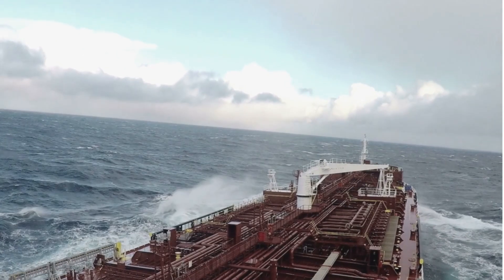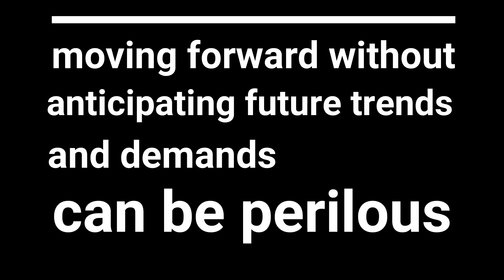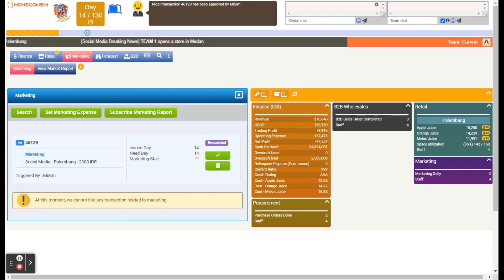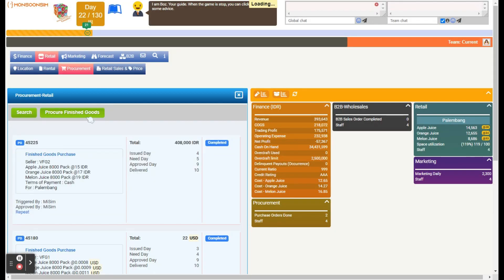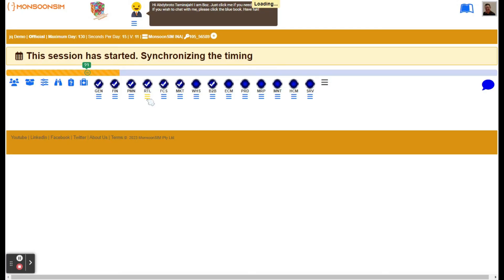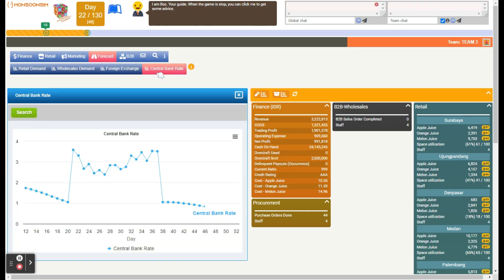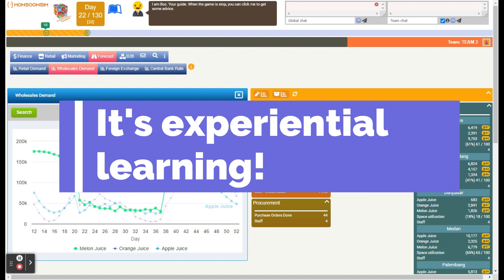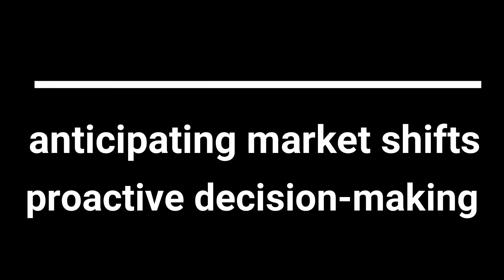Forecasting in MonsoonSIM: Navigating Business Challenges with Data-Driven Insights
In this video, we explore the art of forecasting within the MonsoonSIM platform and its profound impact on business decision-making. Just as a ship relies on weather forecasts to navigate safely, businesses depend on accurate predictions to thrive in a dynamic marketplace.

We uncover how MonsoonSIM vividly portrays the world of forecasting, challenging learners to interpret and respond to various forecasts, from market demand to interest rates and currency fluctuations.